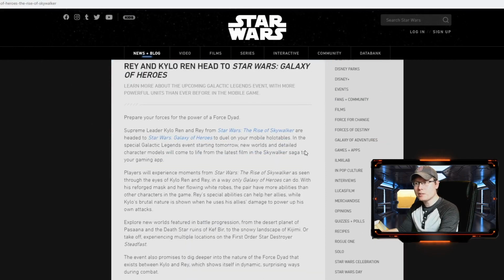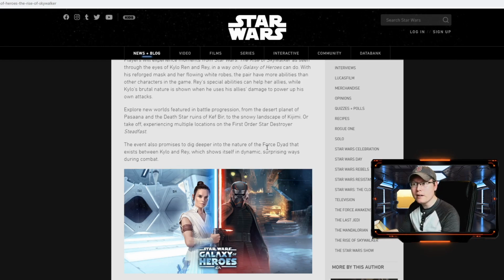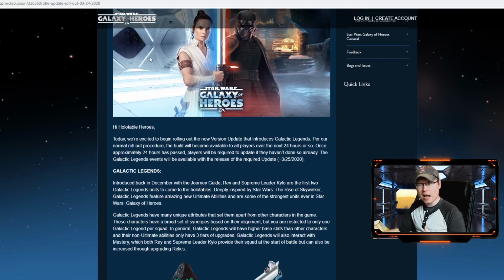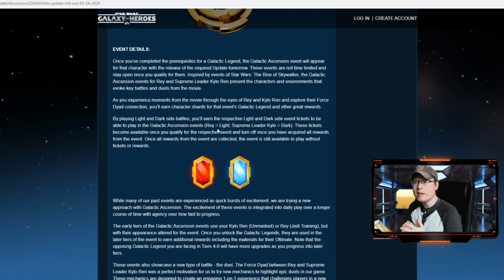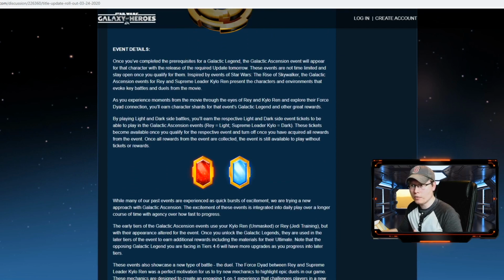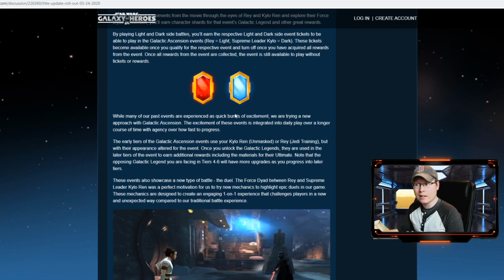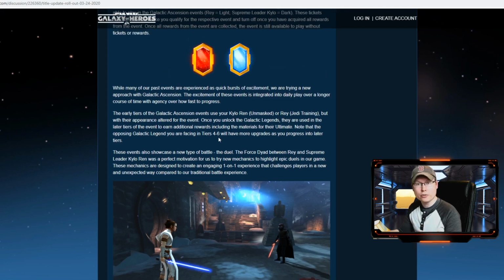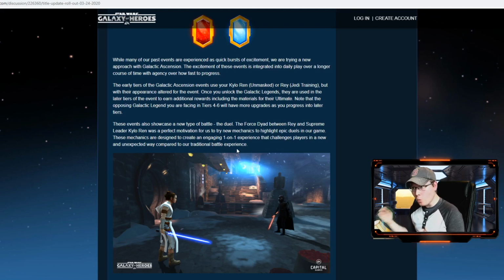Galactic Legends Event Details Revealed!! - New Force Dyad Info?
We finally know when the Galactic Legends will be joining SWGOH. Will Galaxy of Heroes players get new information about what is a force dyad? How long will it take to unlock these characters? New one on one battles!